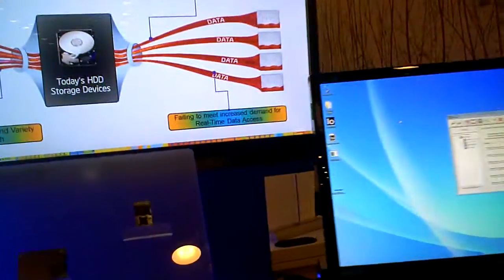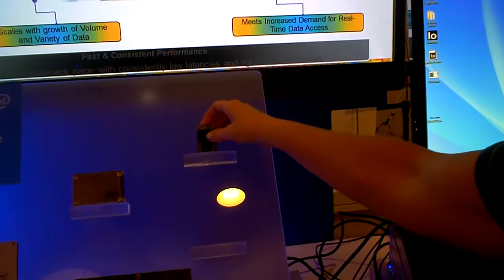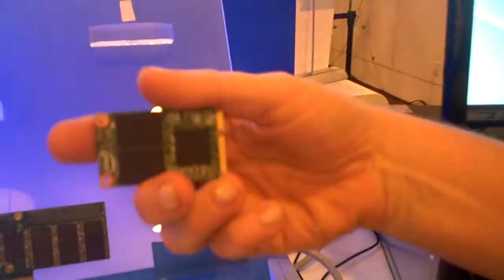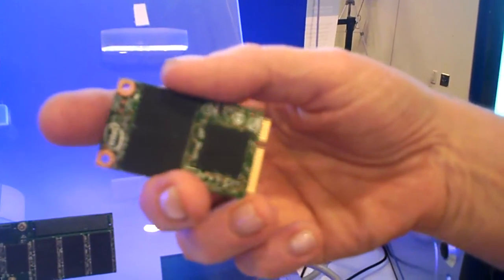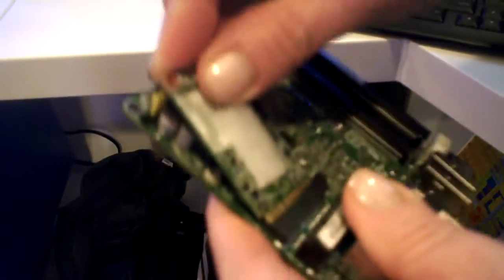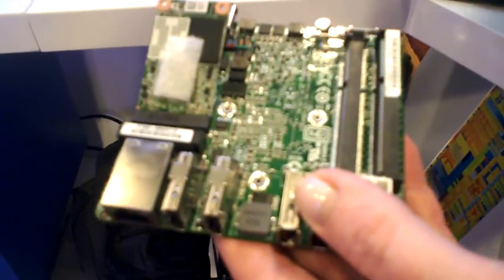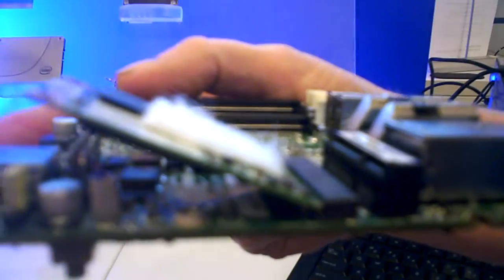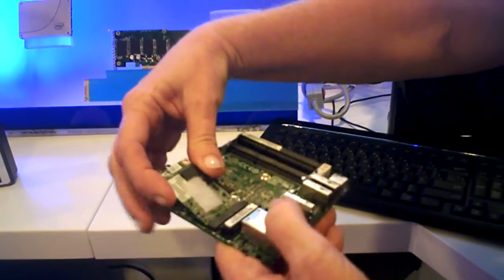NUC uses mSATA SSD Storage Device so, so small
mSATA card SSD storage device for NUC about the size of a stick of gum. You have to see it to believe it. It is so small.
ISS (Intel Solutions Summit) 2013 March 20, 2013 at the vendor expo.
Interview by Jay Weiss from SMB Nation with Cyndi Peach Engineering Manager at Intel